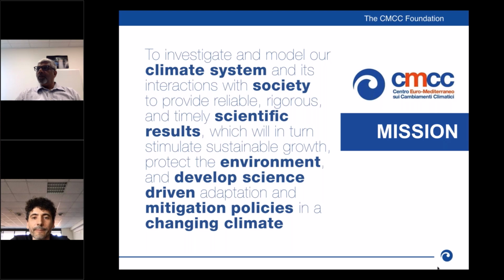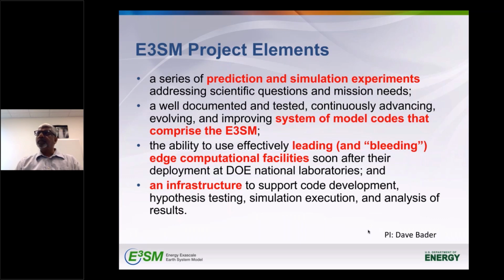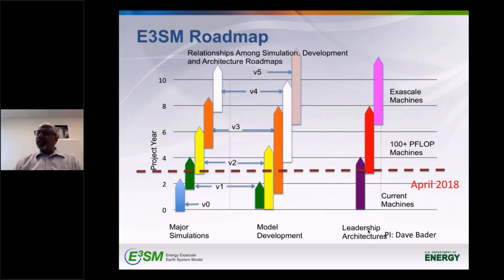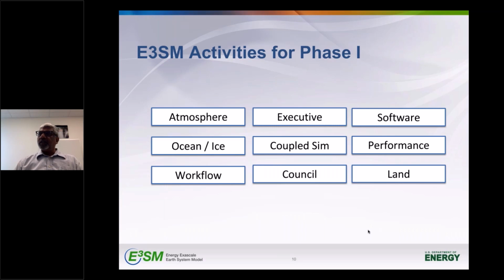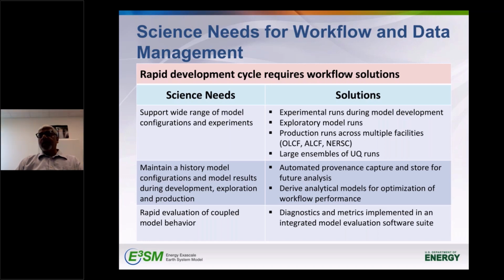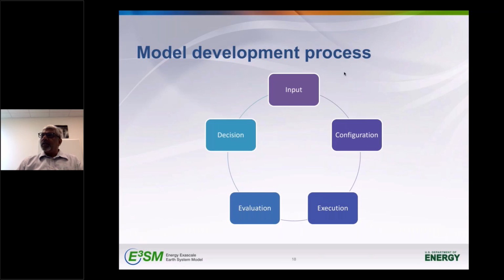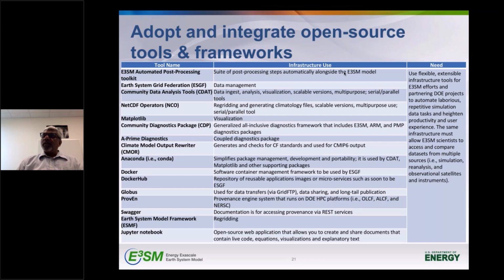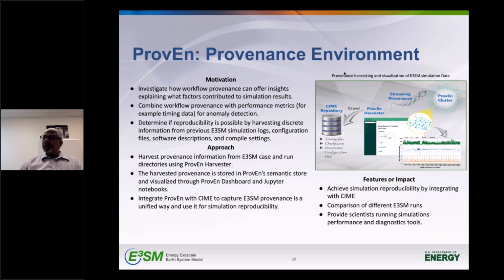180731 - Managing data in a large-scale climate modelling project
Climate modeling experiments on modern-day supercomputers generate a huge volume of data. The team of scientists (climate, computational and data scientists) and professionals who could be interested to deal with such data are often spread across geographically distributed centers and research institutions, making it difficult to distribute the data for research collaborations.

The Energy Exascale Earth System Modeling Project is a large multi-laboratory and multi-institution initiative  involving over 100 scientists, software developers and management personnel from eight national laboratories of the US Department of Energy (DOE), several academic institutions and private industry partners. Its main objective is to develop and utilize the ultra-high resolution state-of-the-art earth system model, called the Energy Exascale Earth System Model (E3SM) to address the mission-specific climate change and energy research priorities of the United States and to optimize the use of DOE’s next-generation computational facilities.

On July 31, 2018, Computational Climate Scientist Valentine Anantharaj from the Oak Ridge National Laboratory illustrated the Project during a CMCC webinar.

In this talk, Valentine Anantharaj described how (a) they plan and schedule the modeling across various supercomputing facilities; (b) gather and manage the data; (c) analyze and publish the results; and (d) preserve the provenance of their activities. He also discussed some of the lessons learned, especially the challenges involved in orchestrating the simulations and workflow across major computing and data facilities.